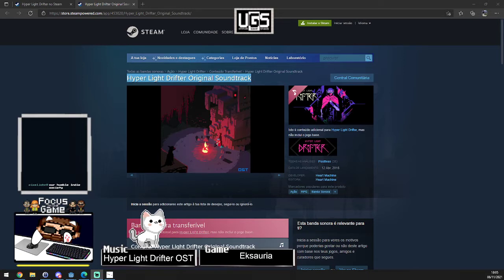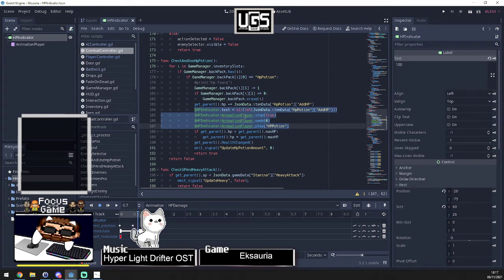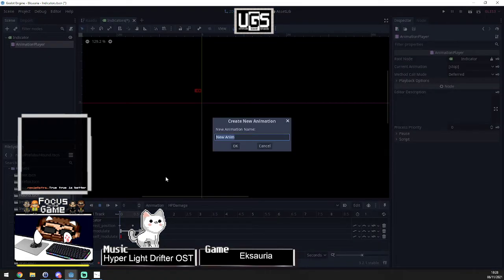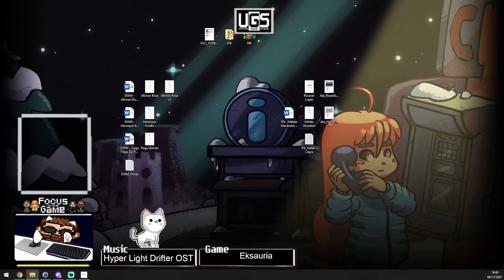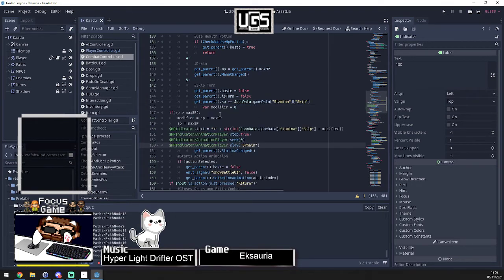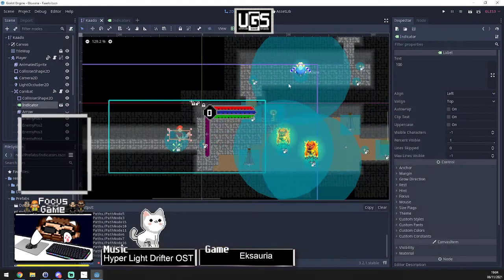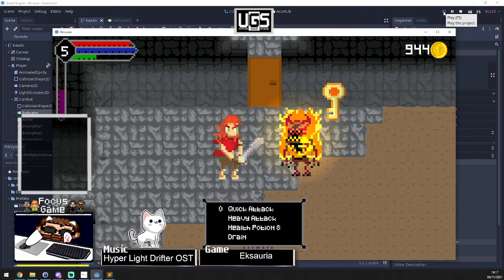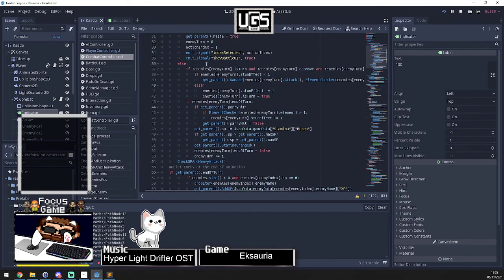[Godot] Eksauria Development log | Stat indicator, HP and battle features (and bugs lol)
Godot crashed like 3 times, but our boy the programmer got this and made it work!

Alphas for Eksauria and Redrun out now for free on itch